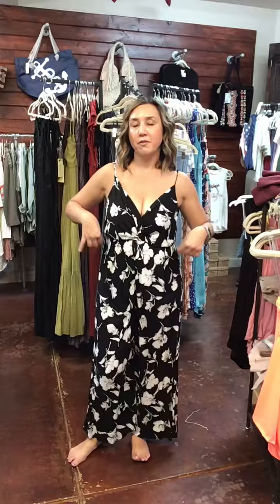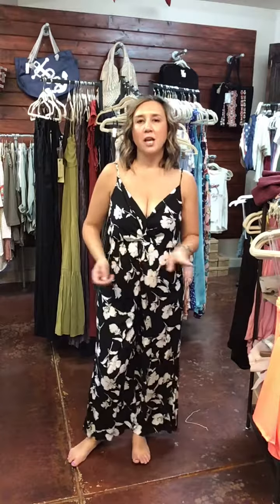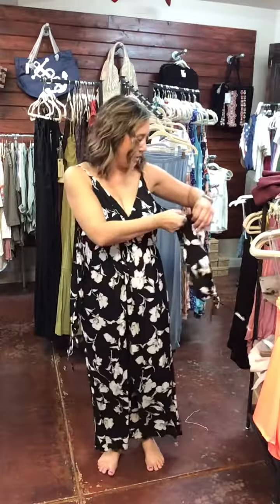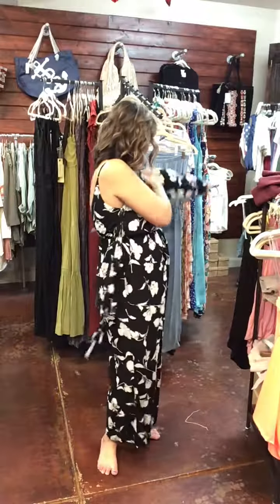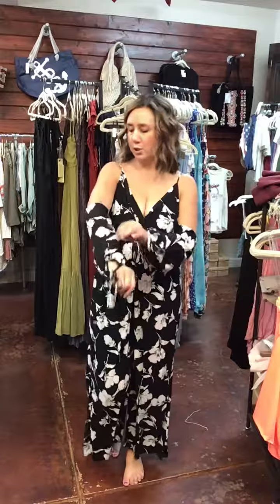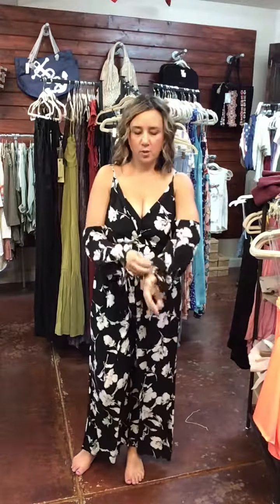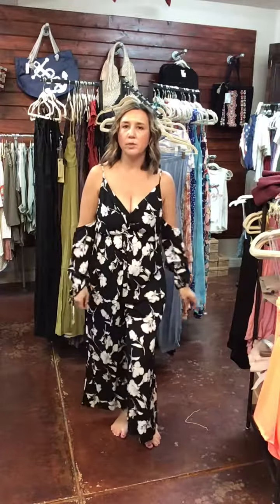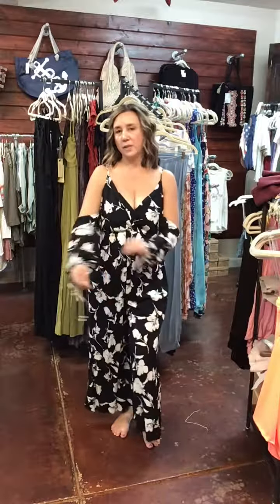Black Floral Jumpsuit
This jumpsuit is the best of both worlds. Features adjustable spaghetti strap with cold shoulder long sleeves  and  elastic tie wrists.

If this product has sold out the direct link with the low will no longer be available please continue to shop our website as we get new arrivals weekly!